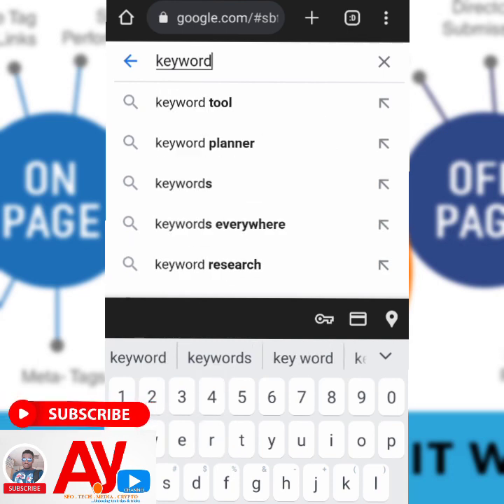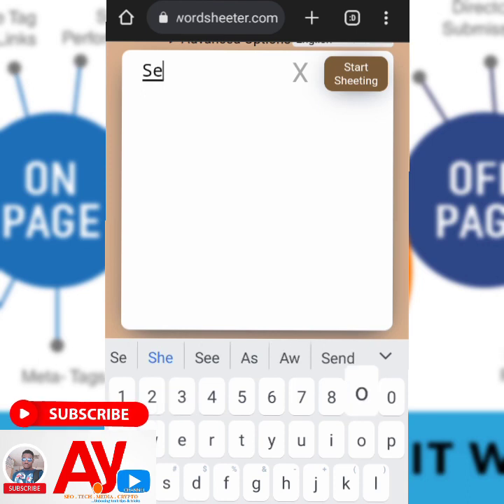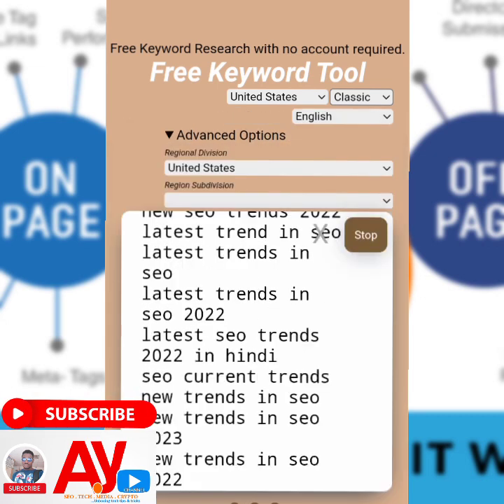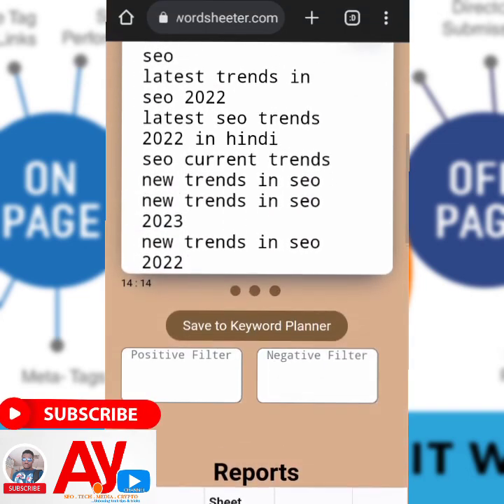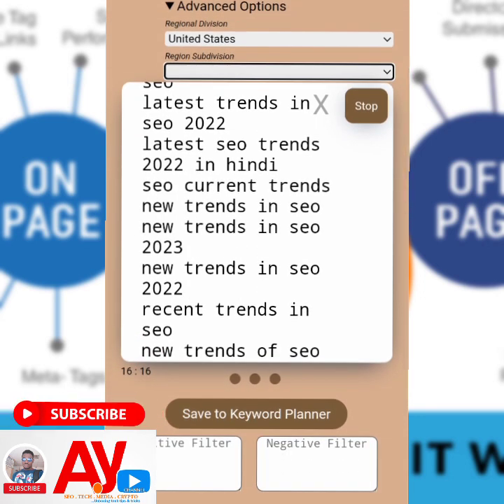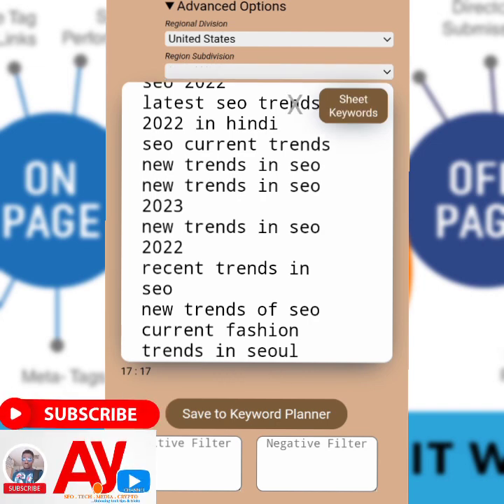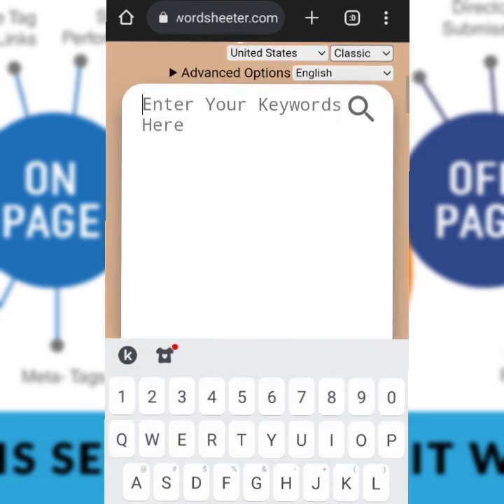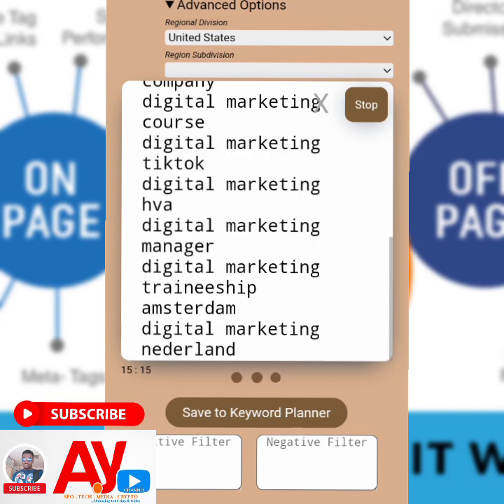Master Google's Algorithm: Free Keyword Research Tools For Getting Over 1M Visitors/Day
Understanding how to find and use keyword sheeter for your keyword research is a best was to discover easy to rank longtail keyword for your content ,website and blog .
In this video I have covered how to easy get amazing and powerful longtail keywords with this website .

This Free Keyword Research Website With Keyword Sheeter To Rank Higher In Google  video tutorial is a must watch for you if you are struggling to get keywords for your content.

Join my crypto zone and earn with me

Receive 1000+ Usdt Bonus

Hire and work with me for

SEO/Blog Services

Digital Marketing

Media

IT solutions

Product marketing

Useful Search Tag
free keyword research tool for youtube keyword research tool for blog
keyword research tool free 2023
keyword research tool for youtube free keyword research tool 2023
keyword research tool 馃敟 google keyword tool 馃挴 keyword tool 9v tech